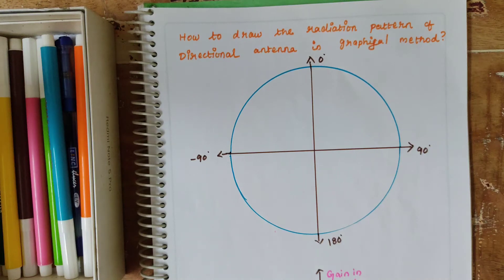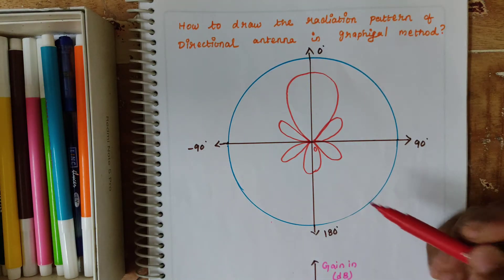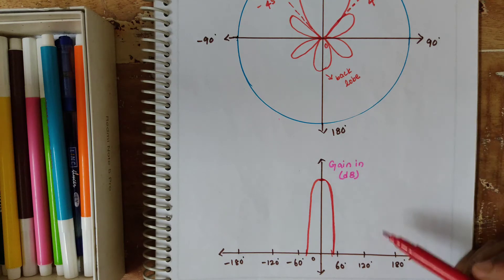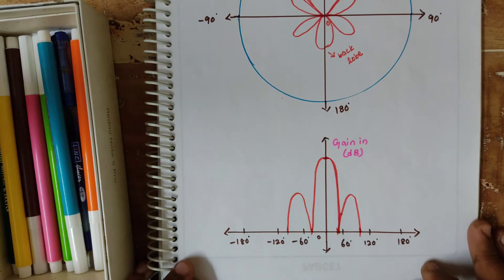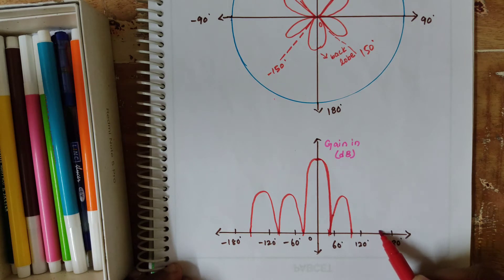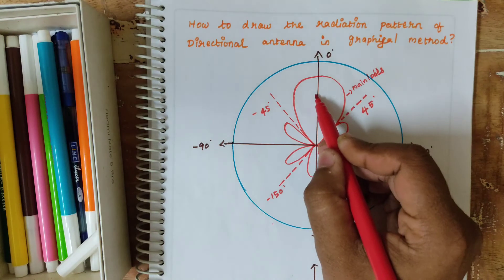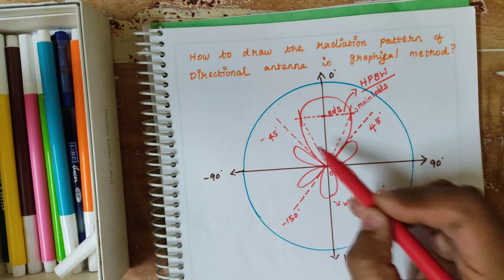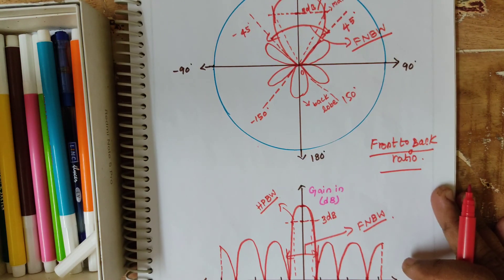Radiation pattern basics - HPBW, FNBW, Front to Back Ratio - EC 8701 - Antenna and Microwave Engg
Hello Students,
This was the continuous video lecture of previous video, its about how to draw radiation pattern in graphical method.